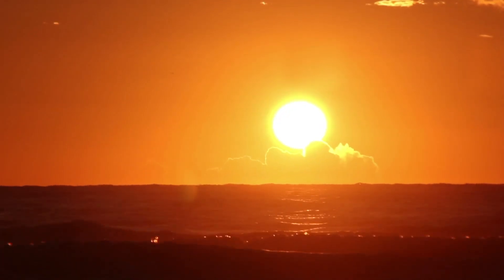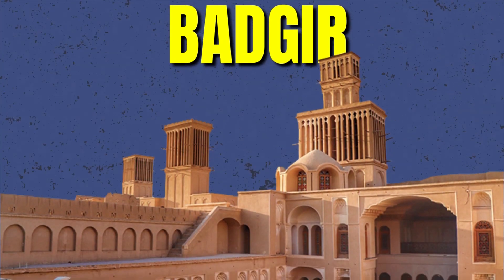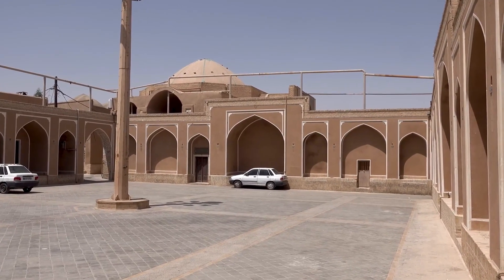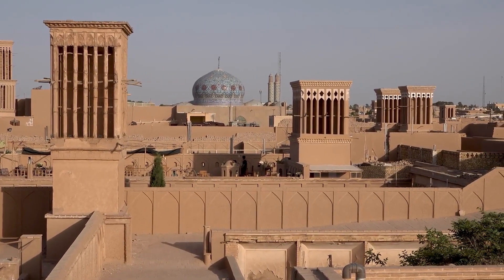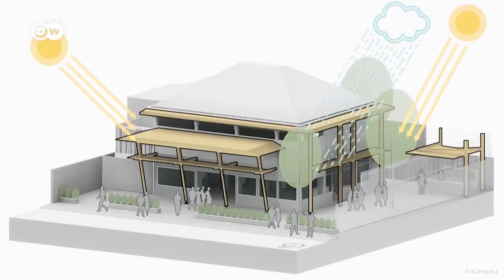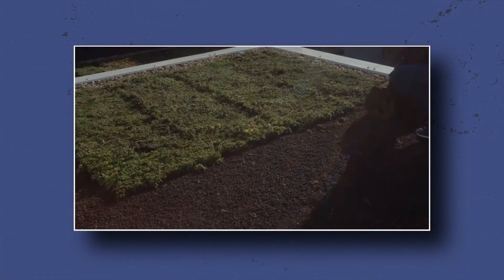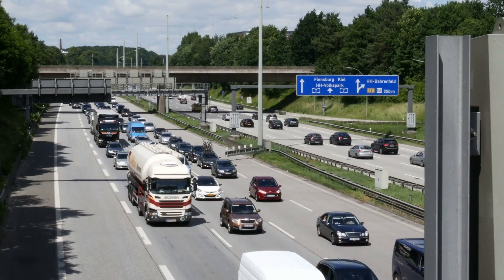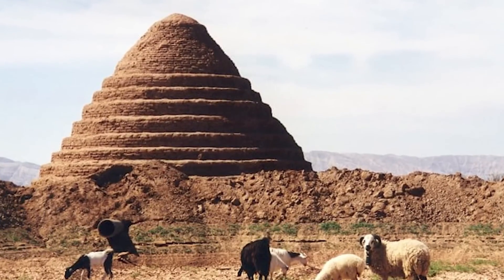Unveiling The Ancient Air Conditioning Solutions to High Temperatures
In this video, we will unveil the ancient cooling solutions to high temperatures. By understanding and using these methods, you'll be able to keep your home cool in high temperatures without the need for air conditioning!